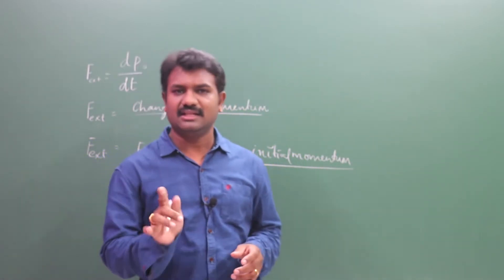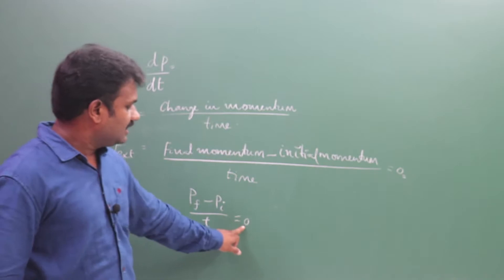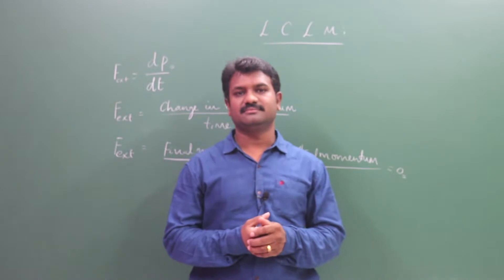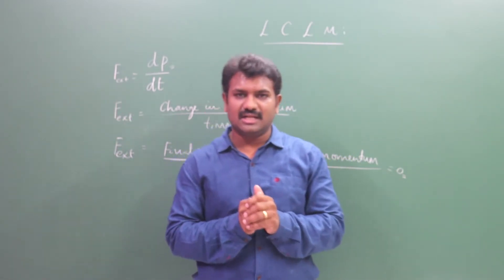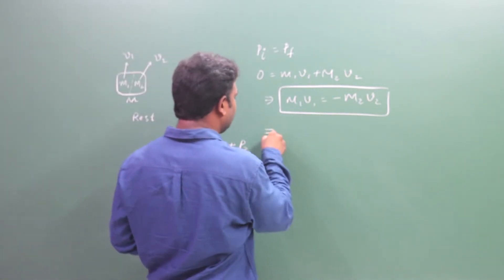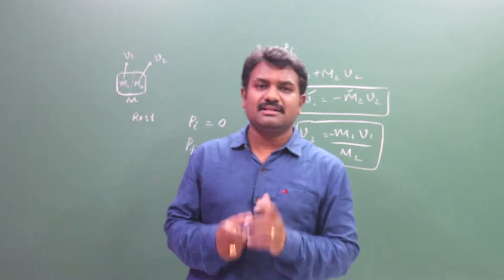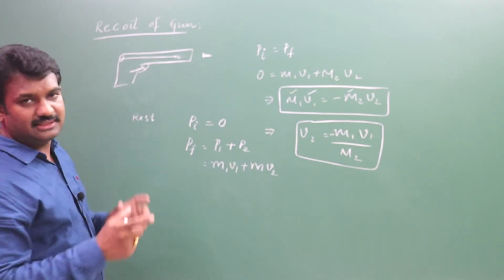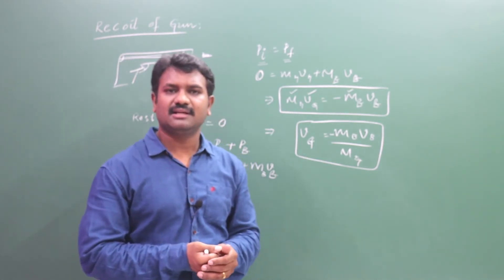8. LAW OF CONSERVATION OF LINEAR MOMENTUM CONCEPT | FOUNDATION PROGRAMME